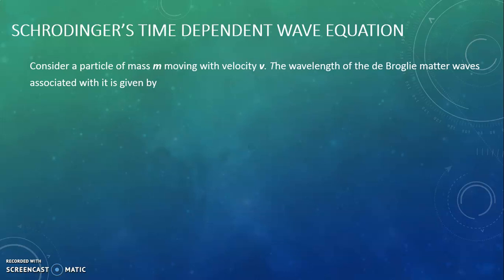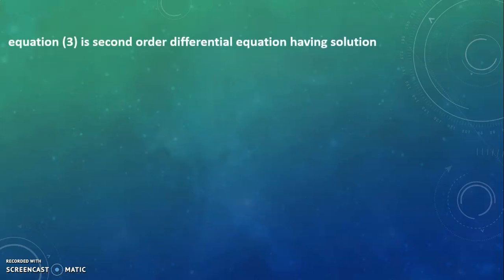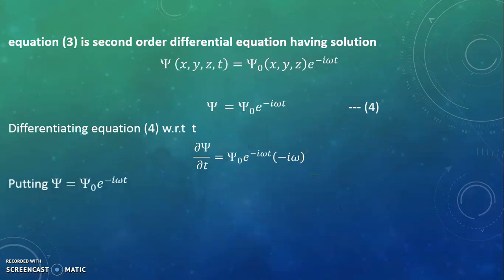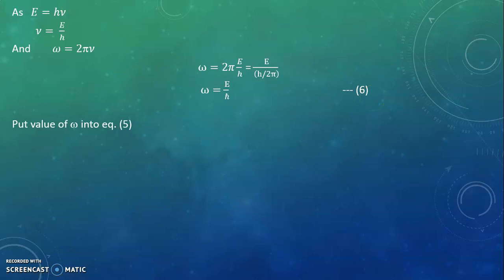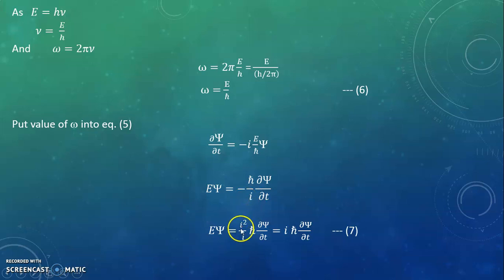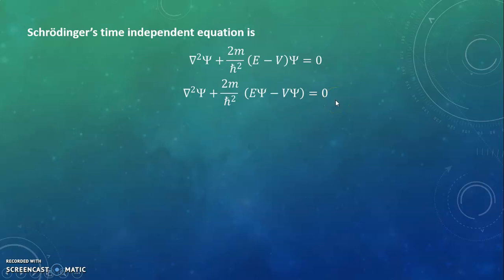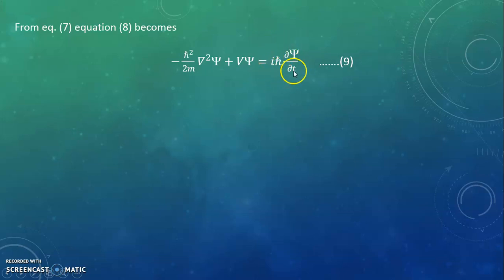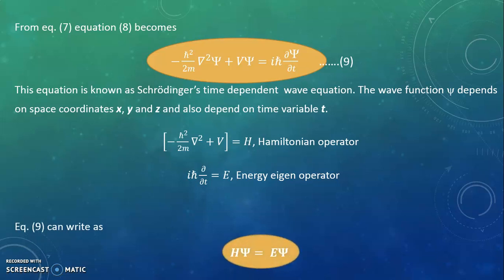Schrodinger’s time dependent wave equation